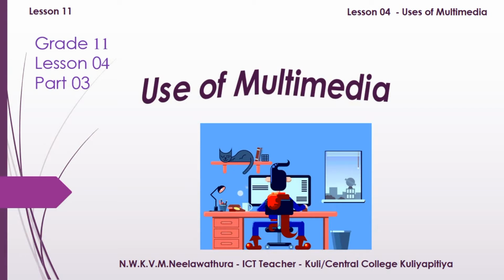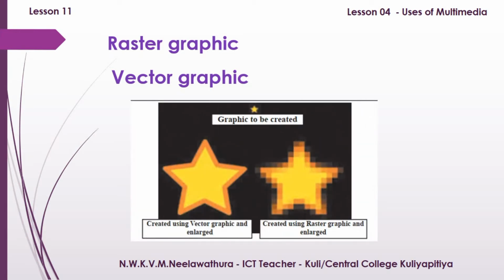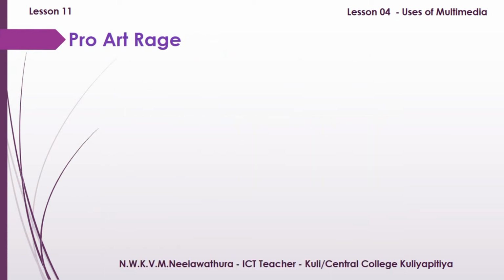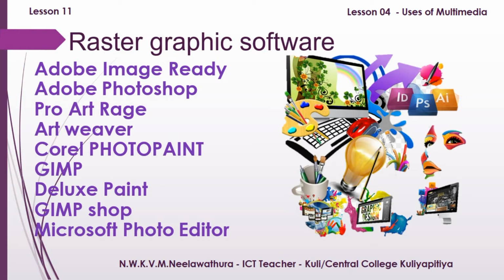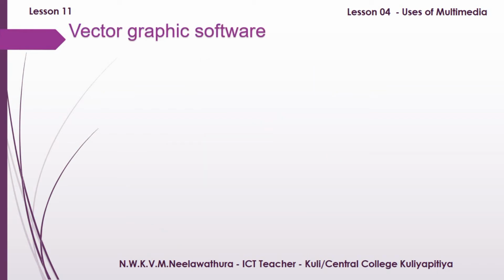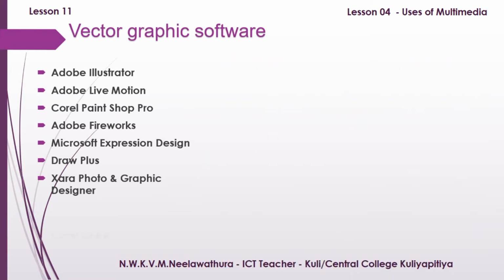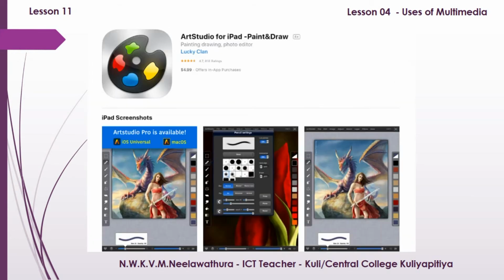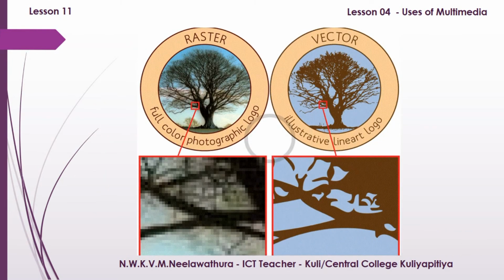G11 Lesson04 Uses of Multimedia Part03 Raster & Vector Graphic (English)